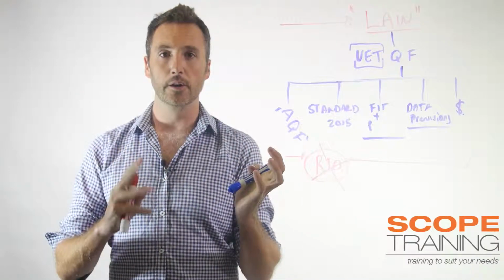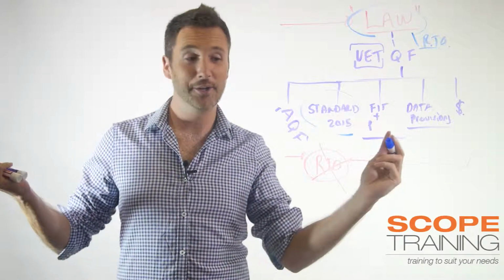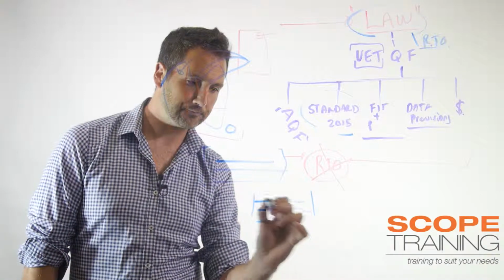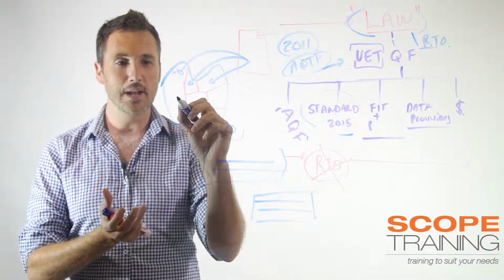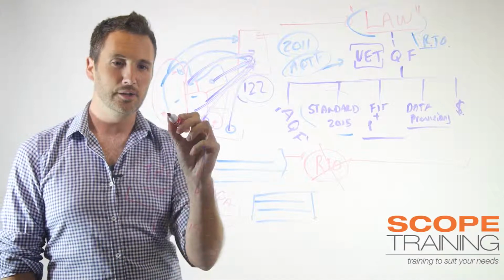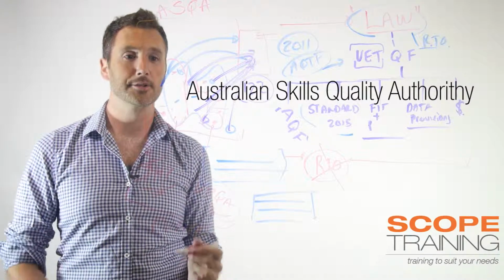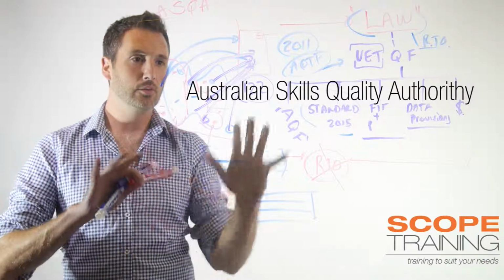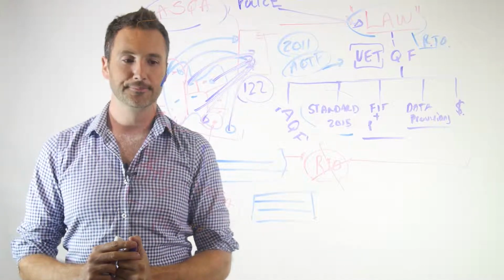VET Police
The VET Police: Sounds ominous, like a highway cop who is going to pull you over for speeding.  Well in some situations it's exactly like that.
Just like some laws are enforced through policing, the Vocational Education and Training (VET) sector is in some ways policed by regulators.
The main regulator discussed in this video is the Australian Quality Skills Authority, otherwise and more commonly known as ASQA.  There are other state-based regulators for Registered Training Organisations (RTO's) such as the Training Accreditation Council (TAC) in Western Australian and the Victorian Registration and Qualifications Authority (VRQA) for Victoria.
The video goes through a brief history  showing the assimilation from separate state-based regulators to a well let's call it single federal based one.
Please note that this really only relates to Registered Training Organisations specifically those in Australia.  It does provide a good overview for those completing the Certificate IV in Training and Assessment or involved in the RTO space.